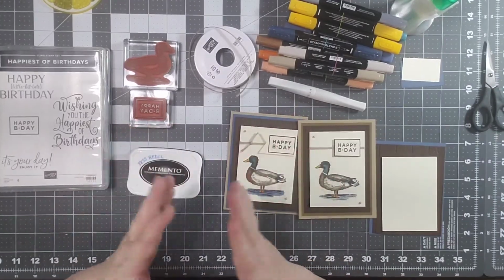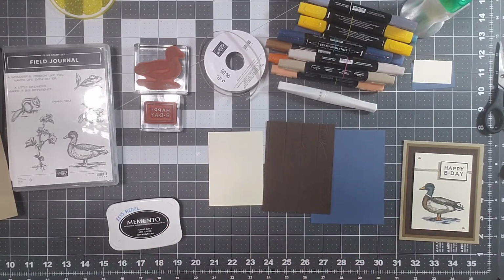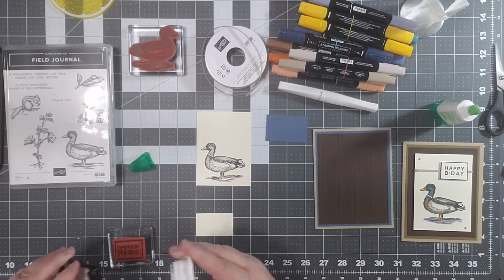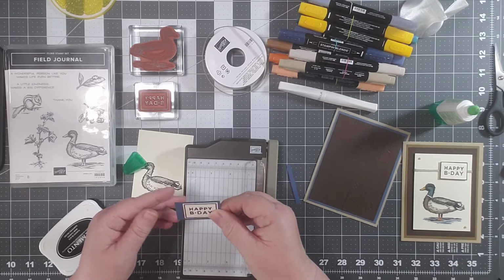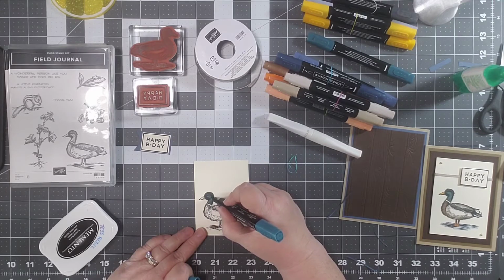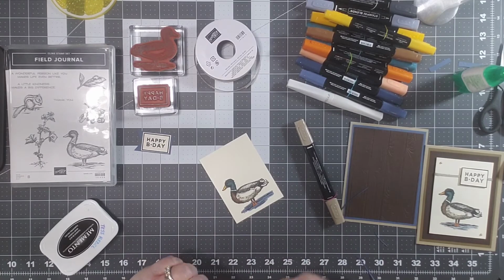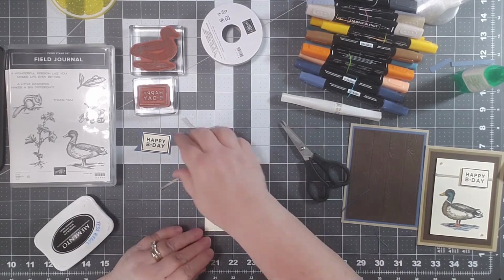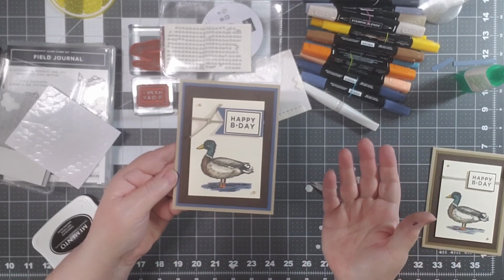Masculine Birthday Card with Tips to Create Any Masculine Card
Join me in creating an awesome masculine birthday card using coordinating products from Stampin Up! which includes the Field Journal Stamp Set and Happiest Of Birthdays  Stamp Set. Visit me on my blog at ThePaperAndInkSpot.com for more information and to purchase products at my online Stampin Up! store. Thank you SO much!